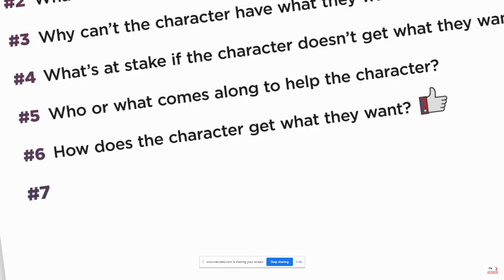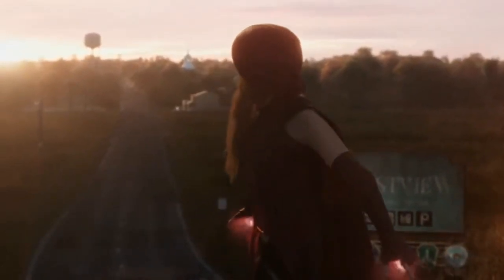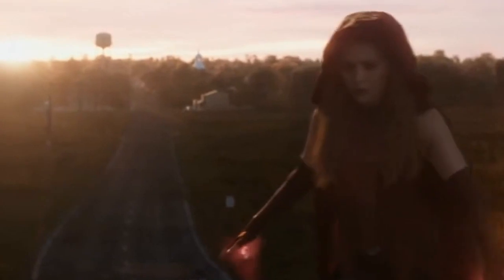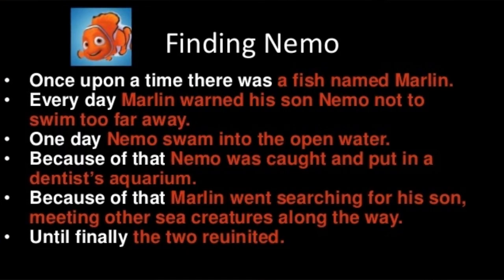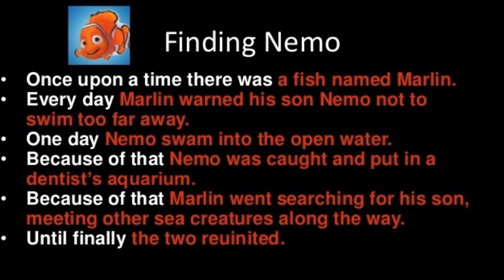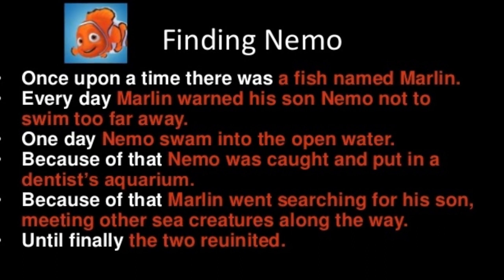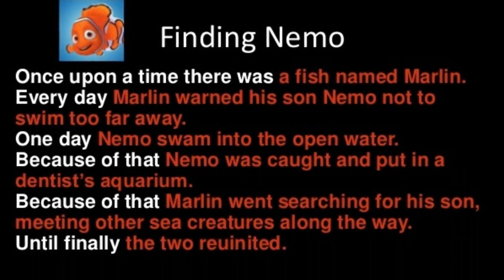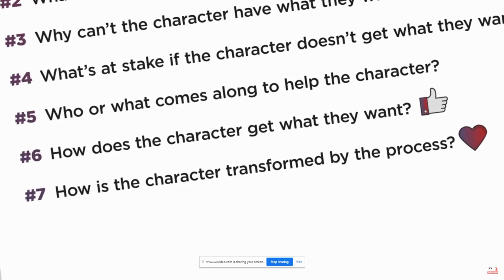$7,400,000,000 Plot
Humans love stories. It's in our DNA. Here's the easiest way to structure yours!

LOVE BELL WORK AND WANT MORE FREE LESSONS? HERE ARE SOME NEXT STEPS!

2) GET THE RESOURCE IN THIS VIDEO!

3) CHECK OUT OTHER LESSONS AND UNITS!

4) SHARE with a friend or colleague!